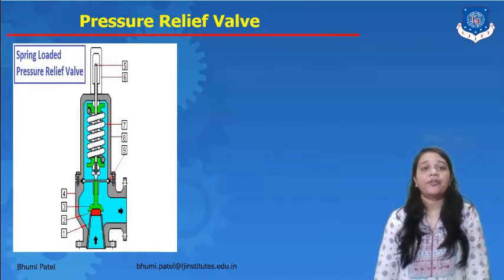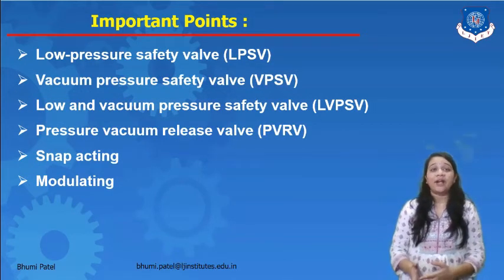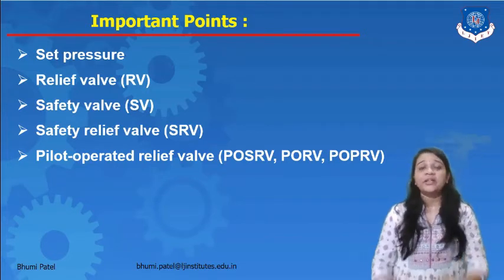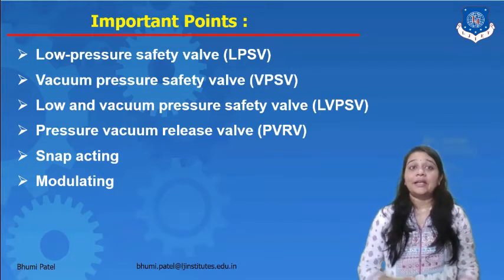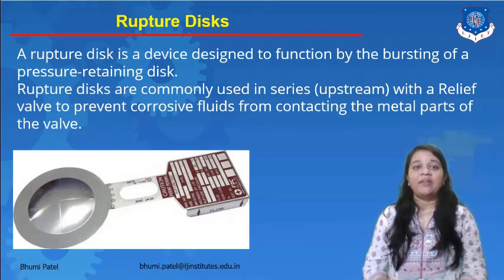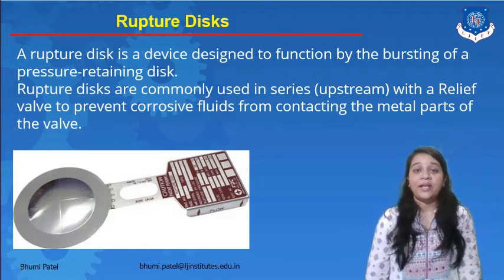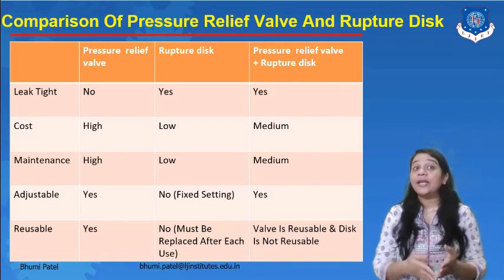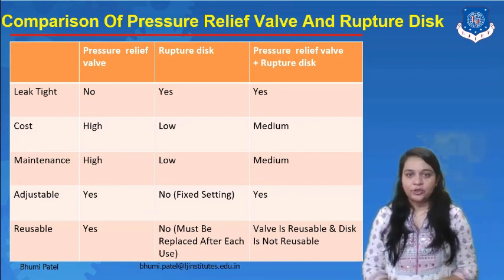SESSION 22_PROCESS INSTRUMENTATION_SEM 5 IC_30 SEP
What is safety valve?
application of rupture disk.
application of pressure relief valve.
advantages of pressure relief valve.
what is relief valve?
what is PSV?
define set pressure.